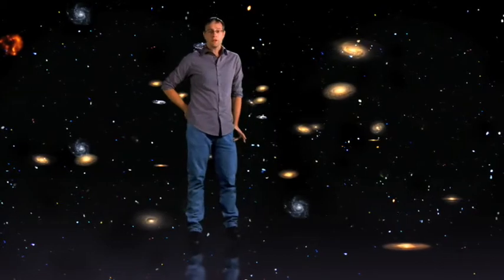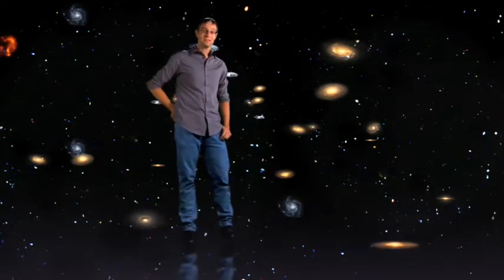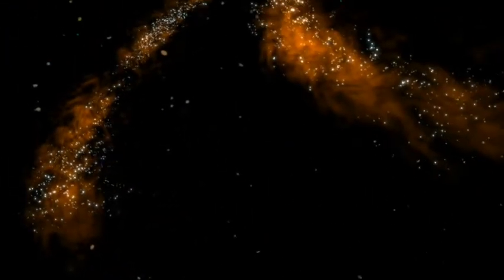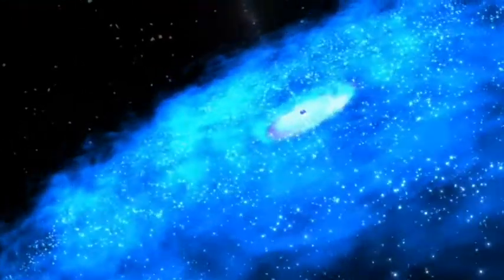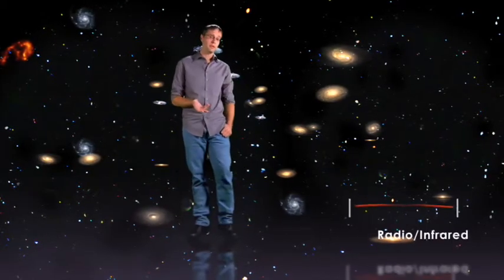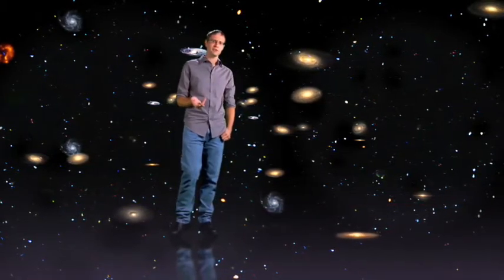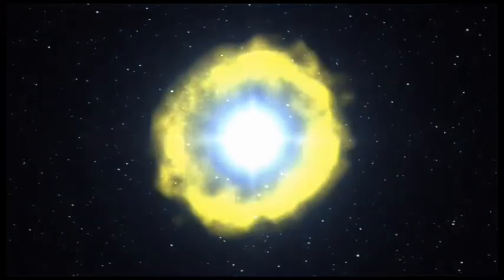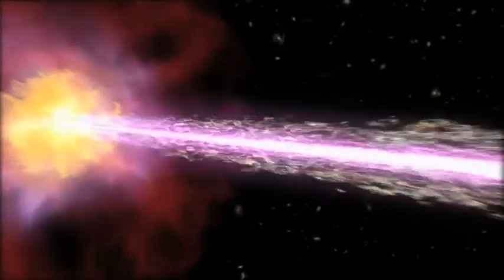מירוץ בין שני פוטונים - בדיקה של המרקם הבסיסי של הייקום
להסבר מלא כנסו אל זהו סרטון מתוך המדור 'מאגר מדע' של האתר דוידסון און-ליין. דוידסון און-ליין הוא אתר חינוכי מבית מכון דוידסון לחינוך מדעי - הזרוע החינוכית של מכון ויצמן למדע.

בסרטון זה מתוארת מדידה שבוצעה על ידי טלסקופ החלל על שם קפלר, ובה נקלטו שני פוטונים אשר נפלטו מאותו מקור, באנרגיות שונות מאוד. העובדה ששני הפוטונים הגיעו אל הטלסקופ באותו הזמן, למרות האנרגיה השונה שלה, מראה כי מהירות האור  אינה תלויה באנרגיה של הפוטון, ומכך ניתן להסיק עובדות חשובות אודות מבנה המרחב-זמן

הסרטון הופק על ידי נאס"א